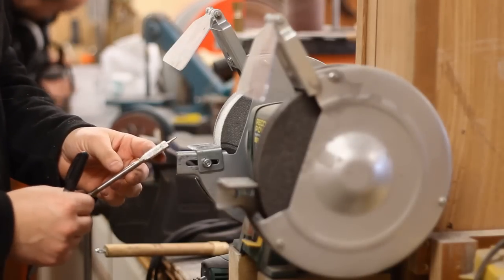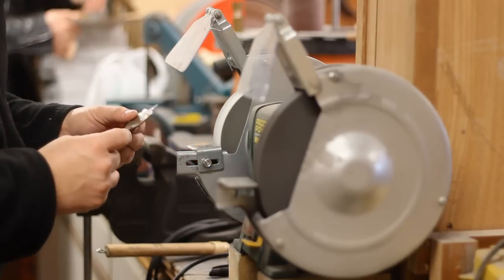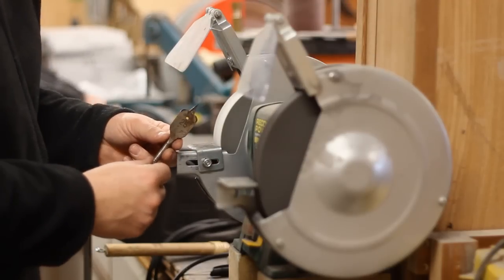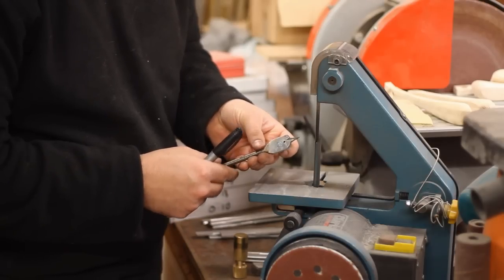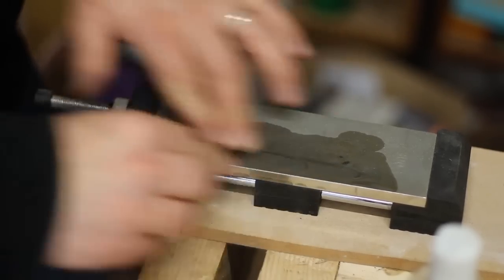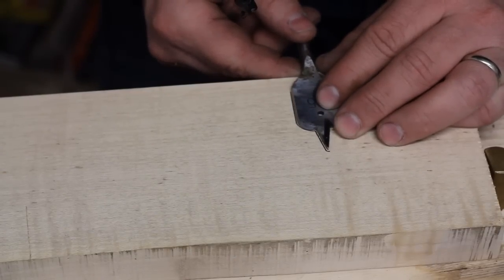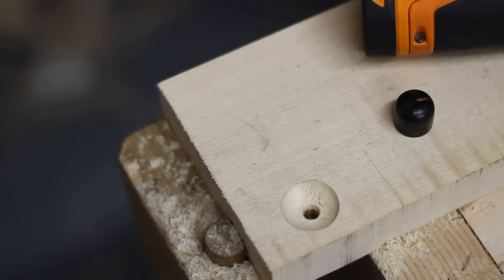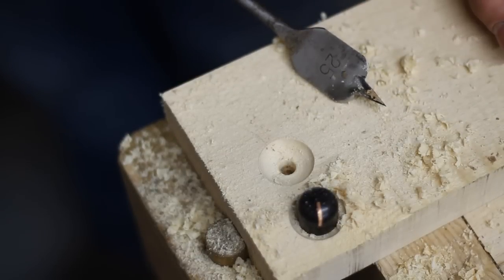how to make a tool for recessing control knobs like PRS guitars tutorial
This is a tutorial video from Ben in it he makes a new tool from a flat bit with which to recess a control knob like PRS guitars do.  In one of the podcasts Ben talked about using routers to do this job and discounted drill bits entirely.. this tutorial shows how it can be done, and done very well.